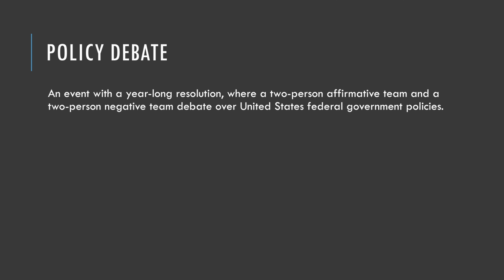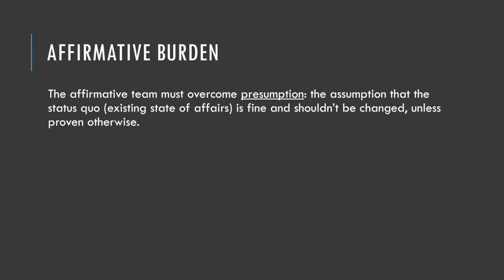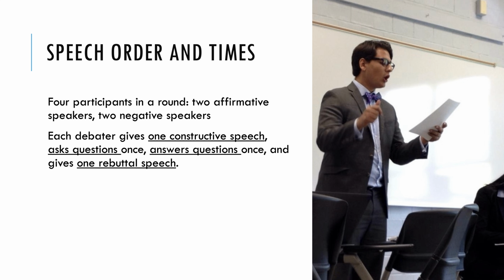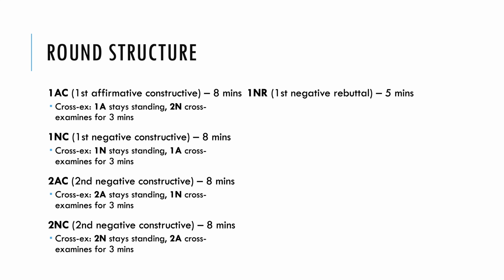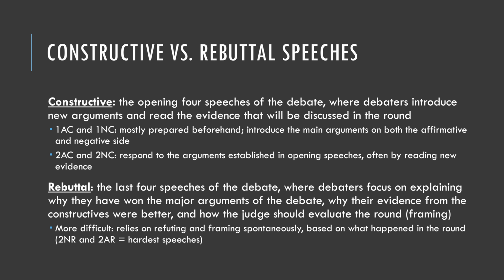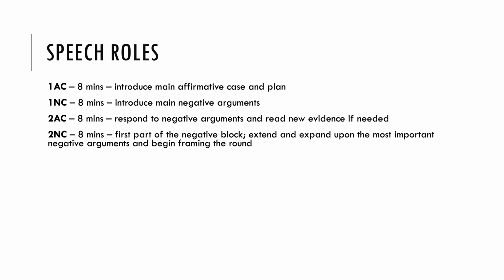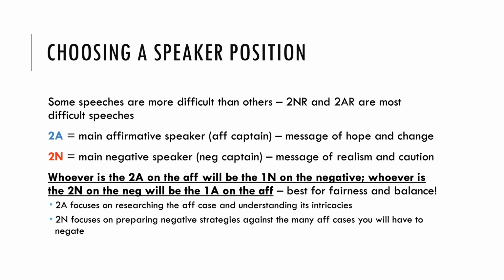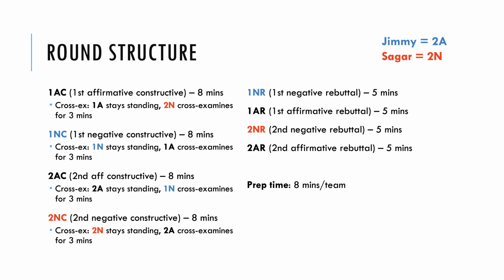What is Policy Debate?